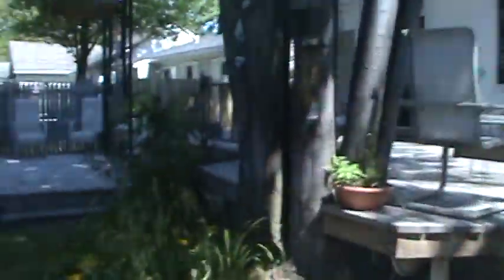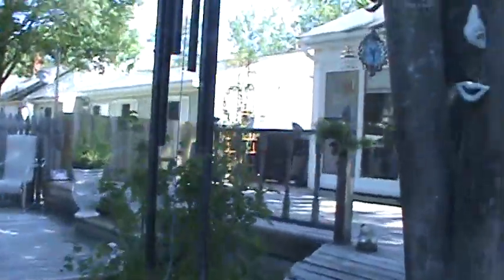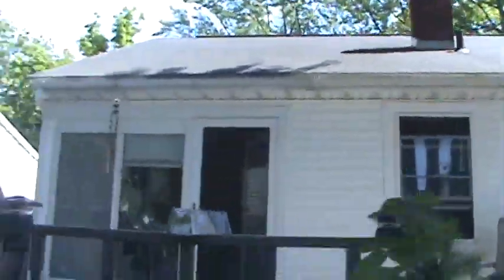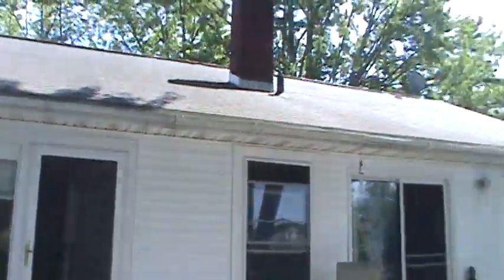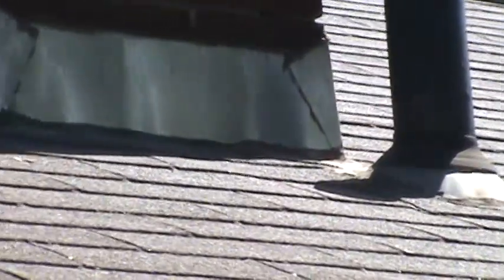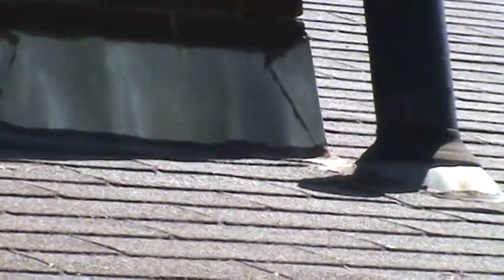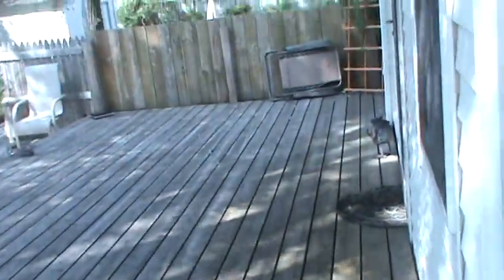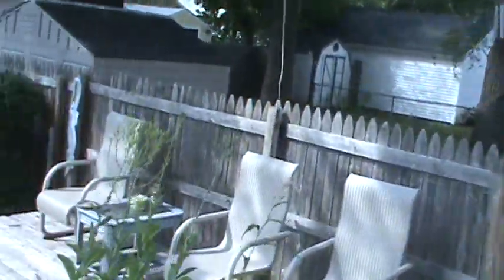FINISH WHAT U STARTED....o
WE ALL SAY ...WELL LATER